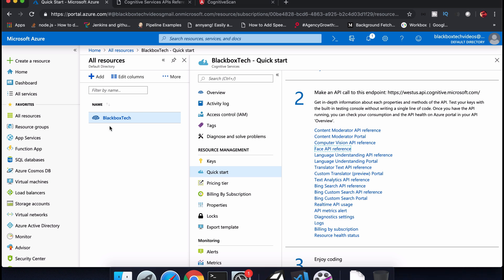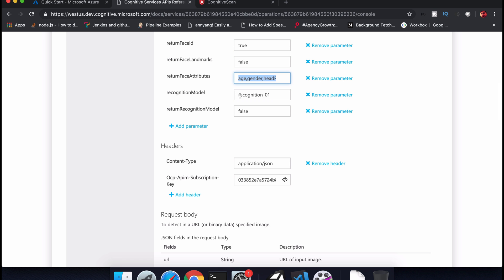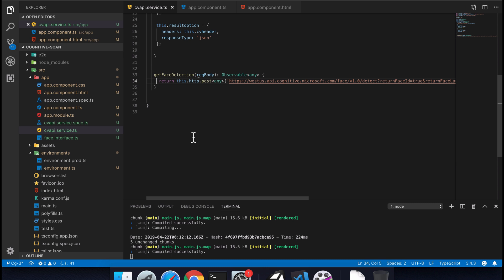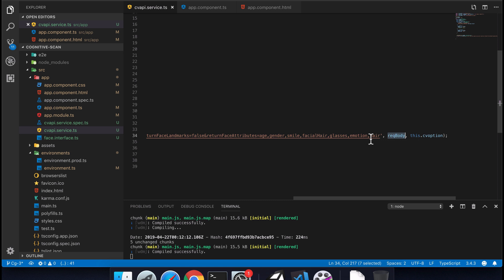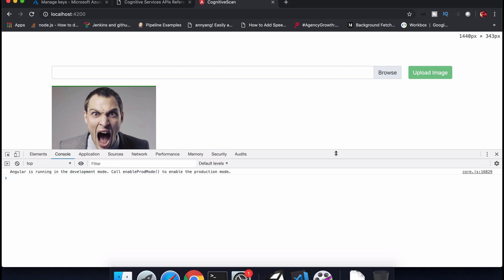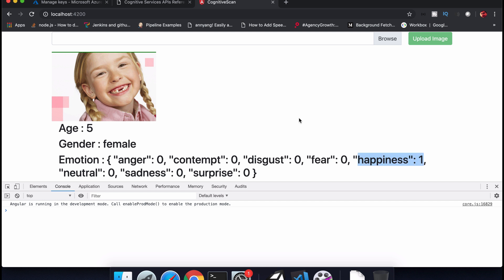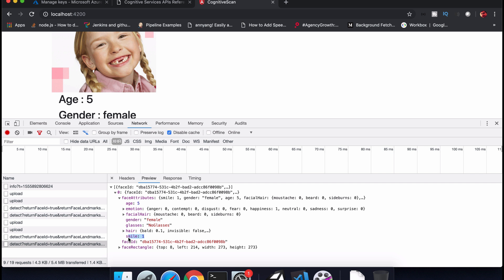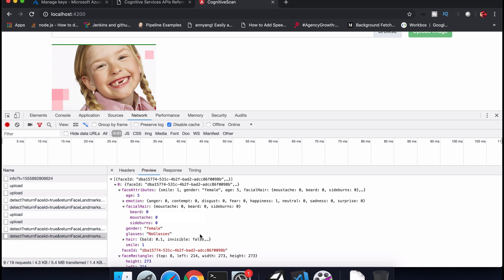Microsoft Azure AI FaceAPI | Azure cloud | microsoft cognitive services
Microsoft Azure AI FaceAPI detects one or more human faces in an image and get back face rectangles for where in the image the faces are, along with face attributes which contain machine learning-based predictions of facial features. The face attribute features available are: Age, Emotion, Gender, Pose, Smile, and Facial Hair along with 27 landmarks for each face in the image.